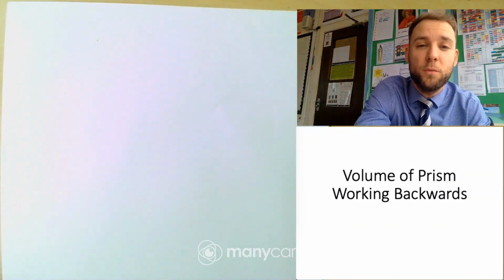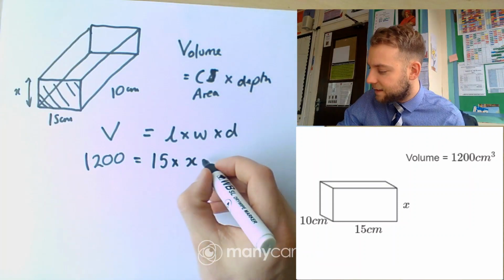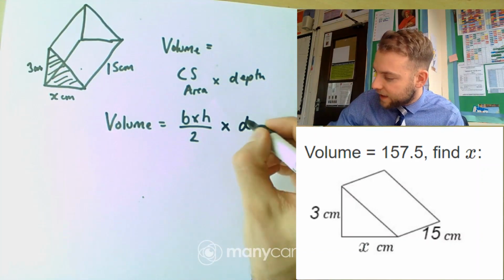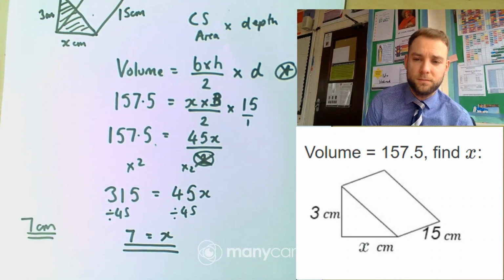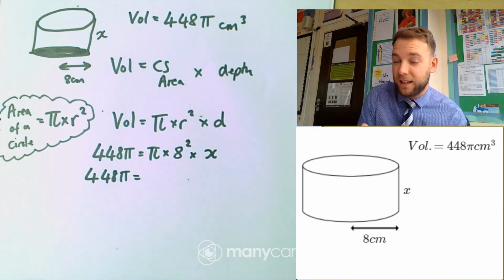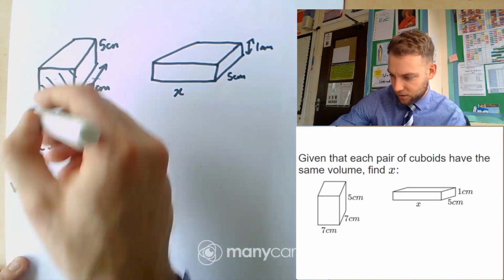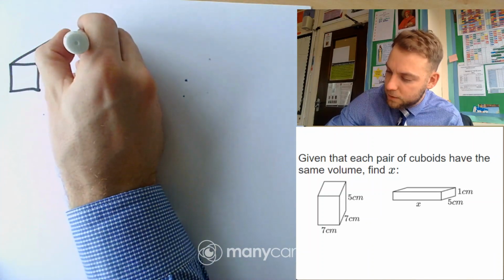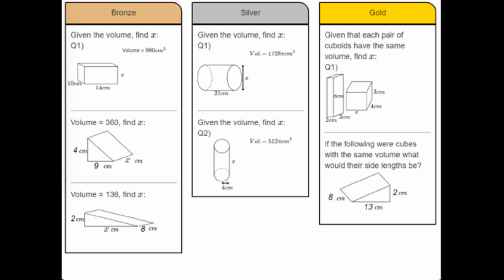Volume of a Prism (Working Backwards)- Mr Adams Maths STACS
Volume of a Prism (Working Backwards) - Here we attempt trickier questions on volume of a prism where we work backward to find lengths.